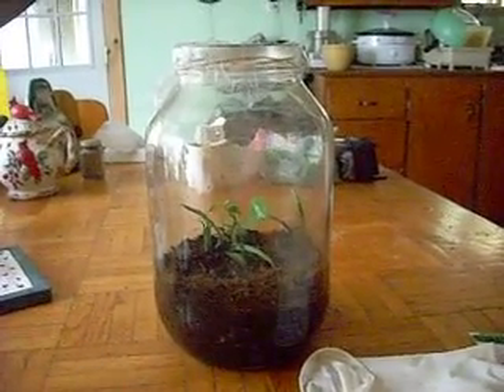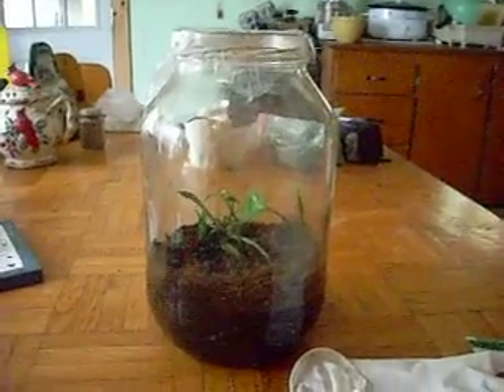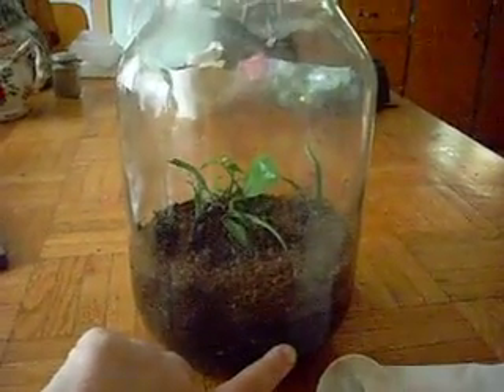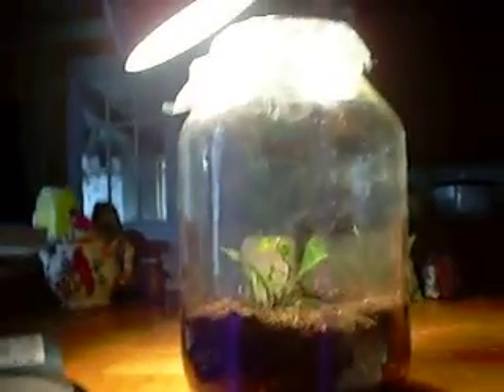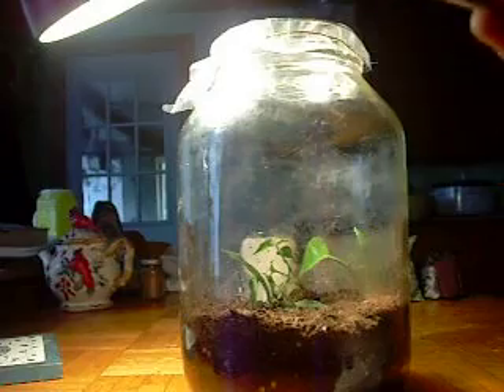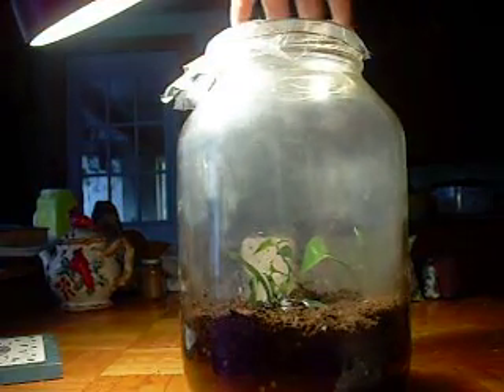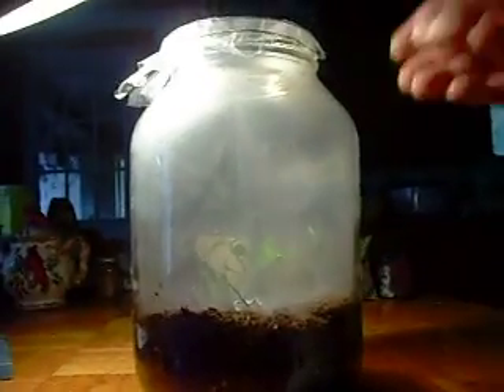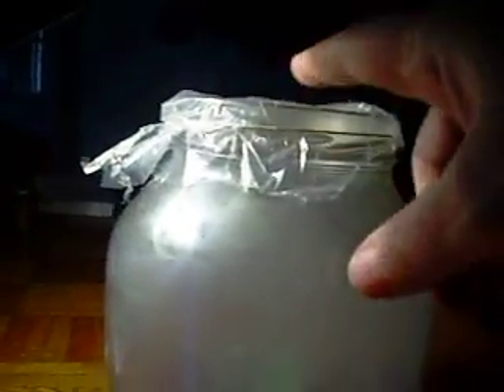Closed environment Simple demonstration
here I demonstrate ( very basically) how our earth is a closed environment.